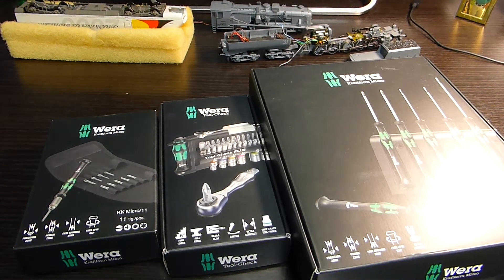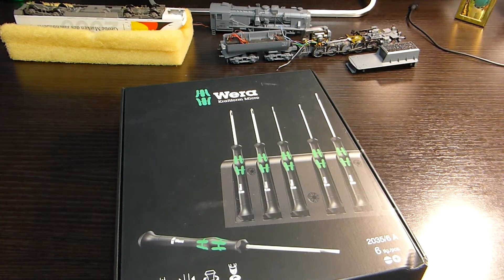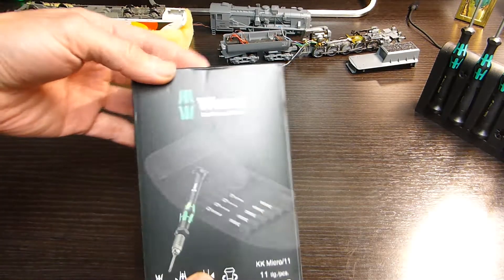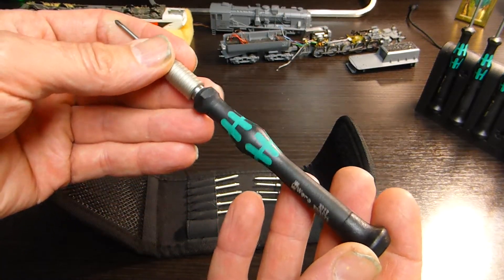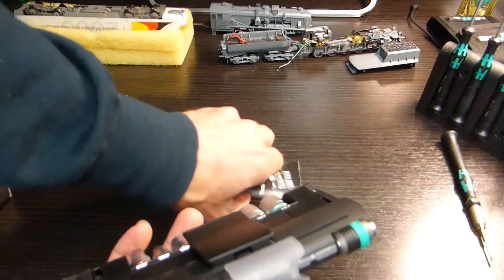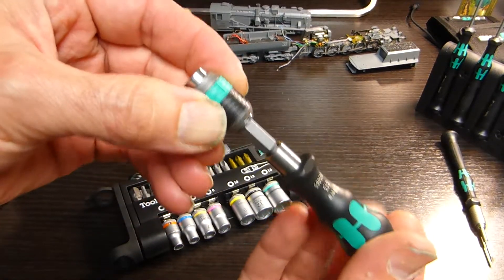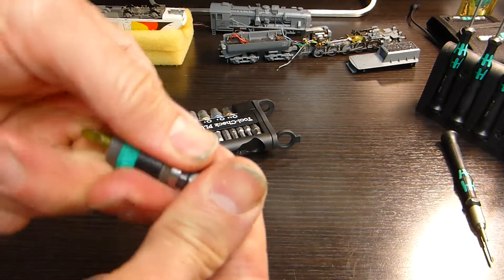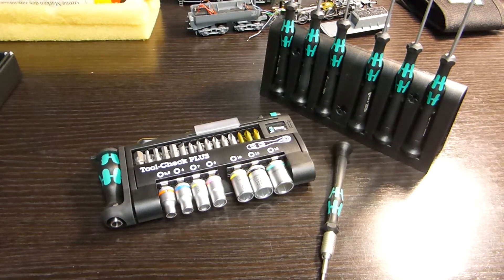Wera precision screw drivers